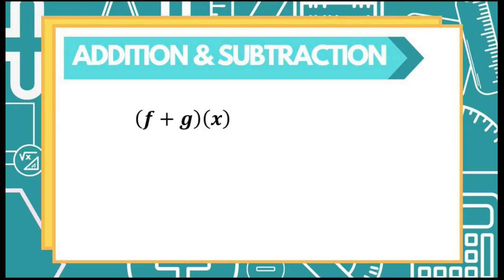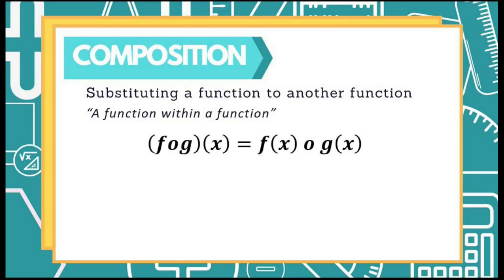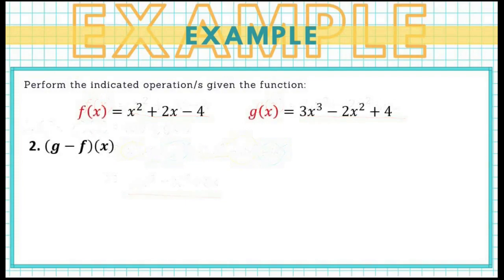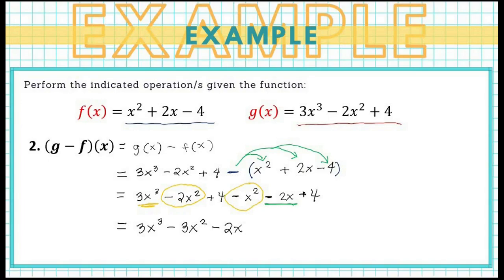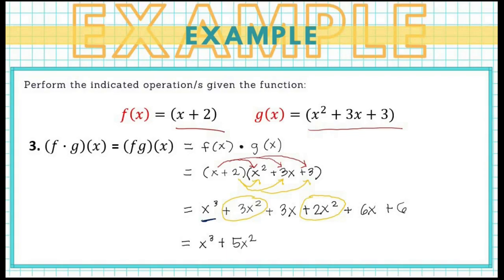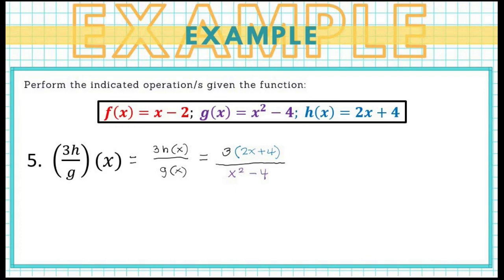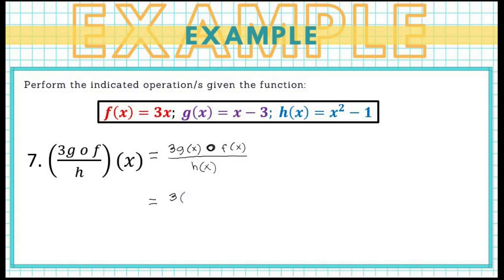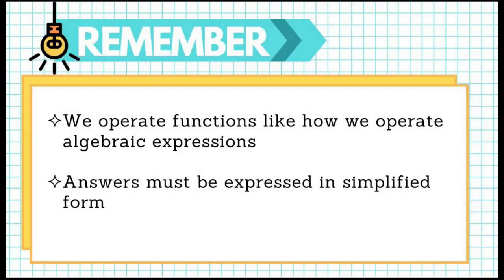GEN MATH | More examples on Operations of Functions